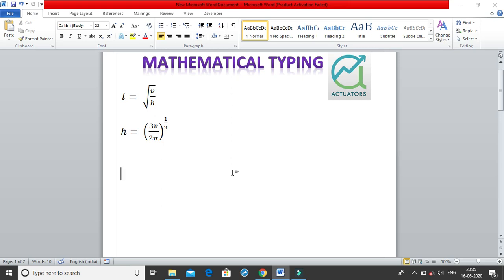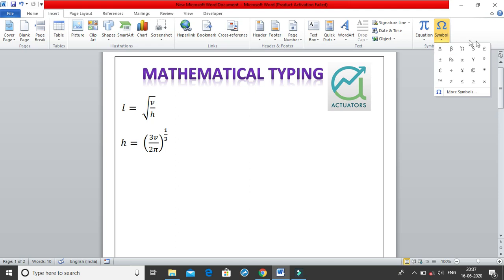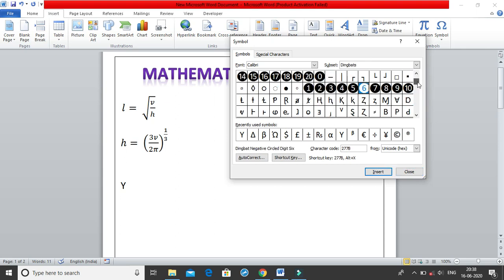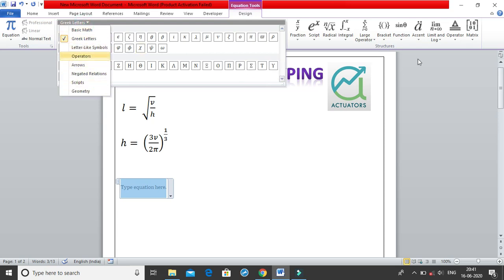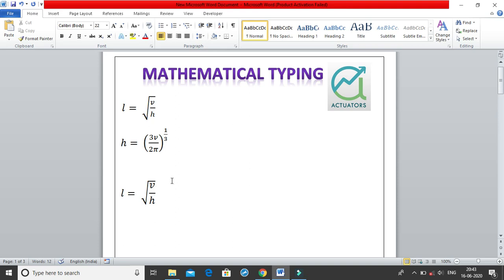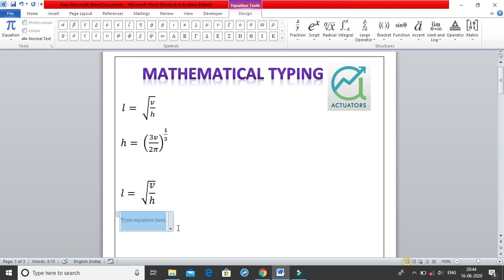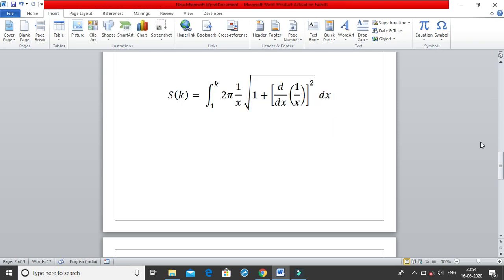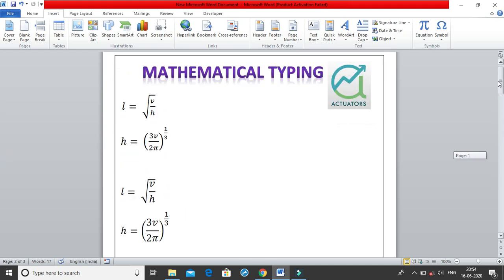Mathematical Typing Class 1 | MS Word Tutorials | IFoA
In this video titled "MS Word Tutorials" is a tutorial focused on teaching students how to effectively use MS Word for typing mathematical equations and handling mathematical problems, particularly in the context of educational assignments or exams. The session, conducted in Hindi, provides detailed instructions on various features of MS Word that are useful for formatting mathematical content, including the use of symbols, tables, and advanced formatting options.

Timestamps
00:00: Mathematical Typing
01:25: Inserting Mathematical Symbols
 03:29: Typing Complex Equations
05:42: Fraction
05:52: Script or Radical
06:00: Integral
06:16: Large Operator and any option
07:50: Use the equation option
11:16: Limit and Log
17:01: Change equation